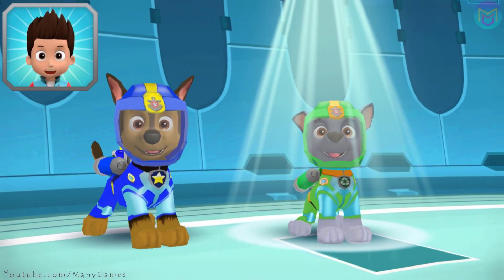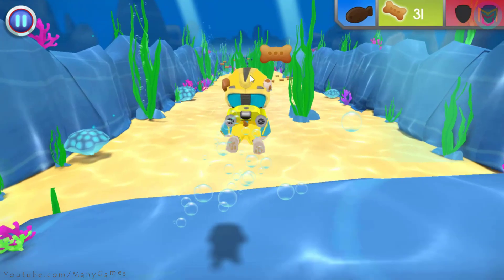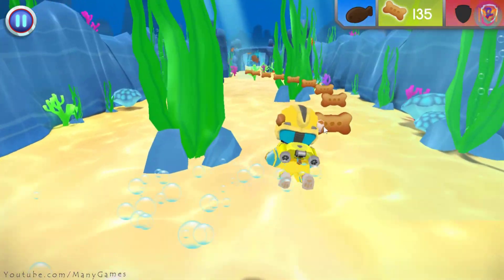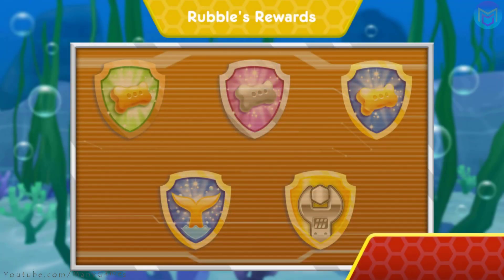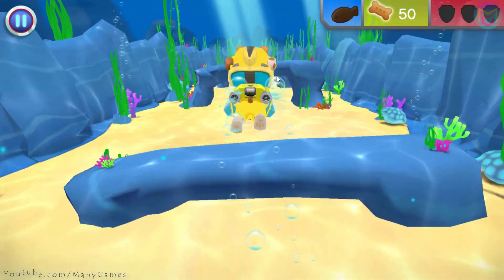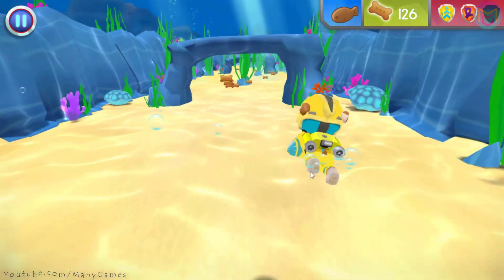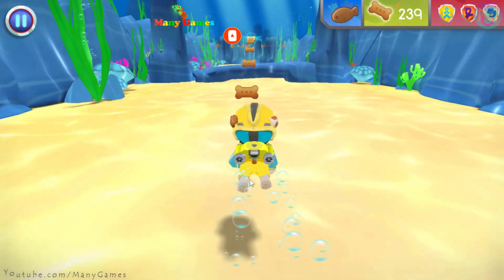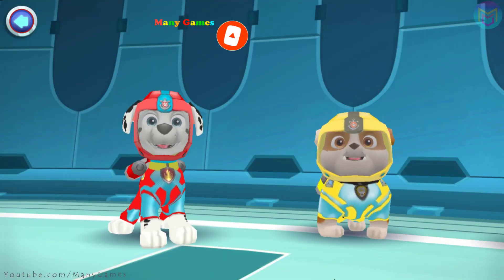Những Chú Chó Cứu Hộ 🐶 PAW Patrol Air and Sea Adventures 😈 Sea Patrol Mission #2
((^_^)) MANY THANKS ((^_^))